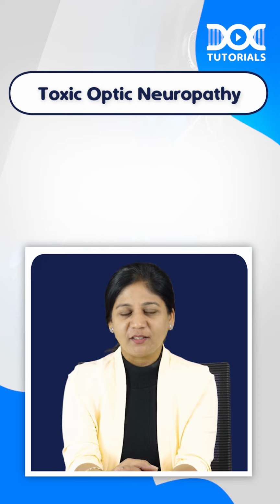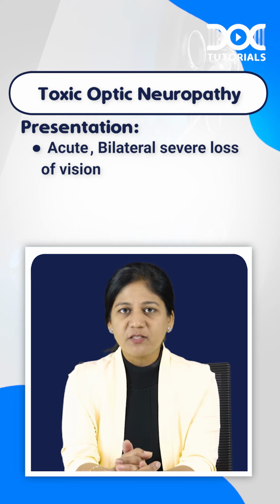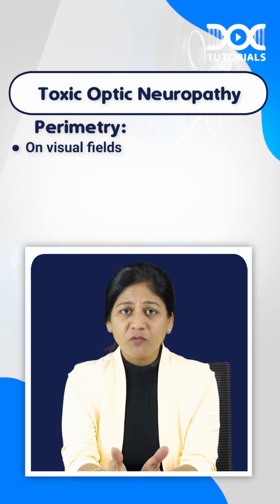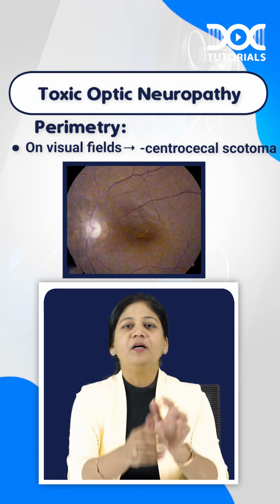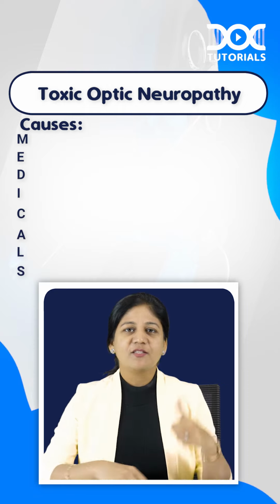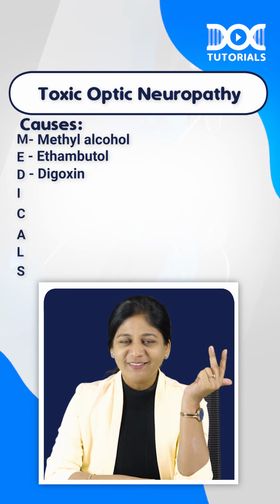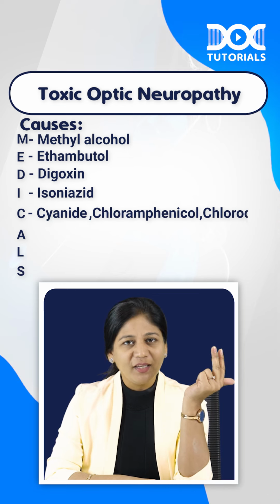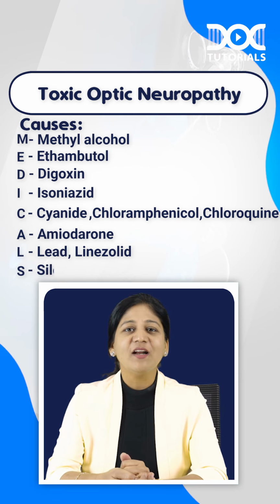QuickLearningByte | TOXIC OPTIC NEUROPATHY - OPHTHALMOLOGY | DR SHIVANI JAIN | DOCTUTORIAL'S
Watch today's Quick Learning Byte to learn TOXIC OPTIC NEUROPATHY from OPHTHALMOLOGY subject by DR SHIVANI JAIN